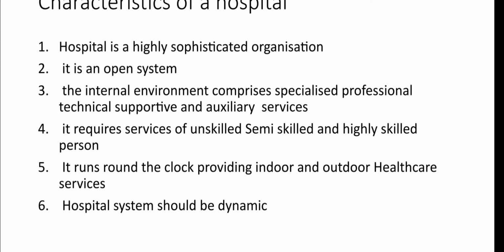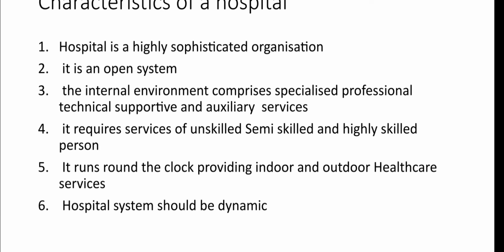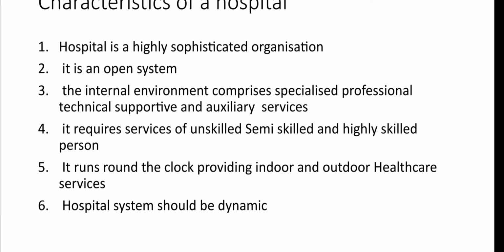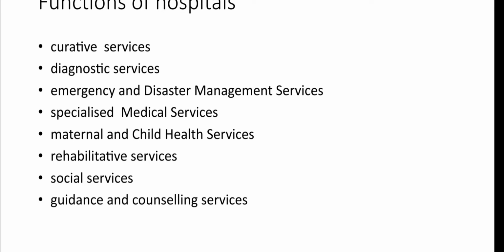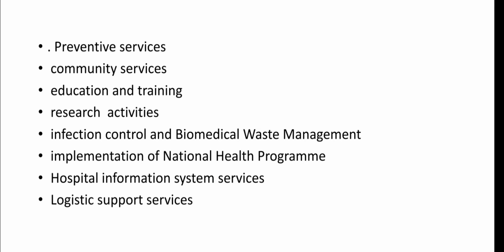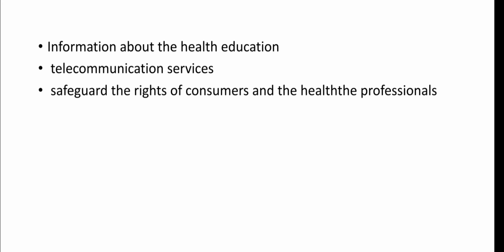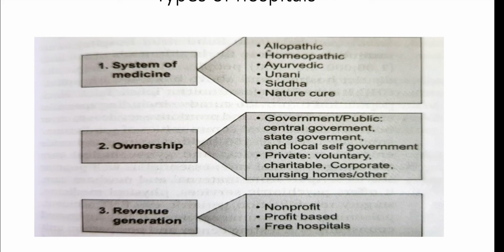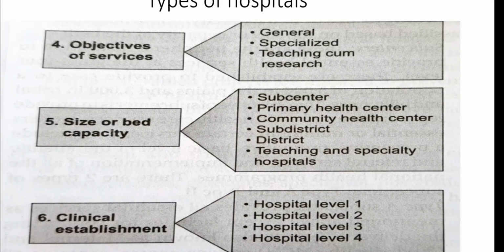Organization of Hospitals :06( nursing management )